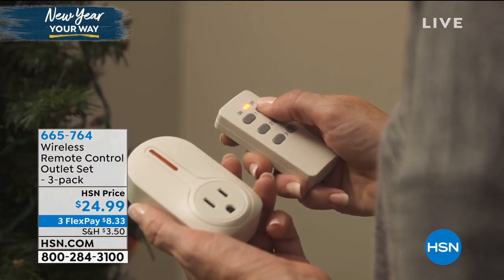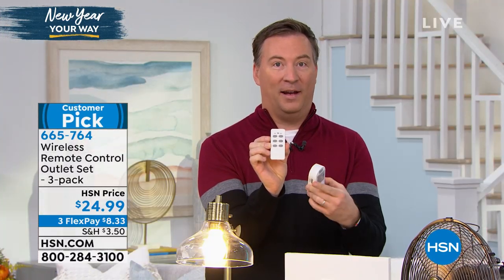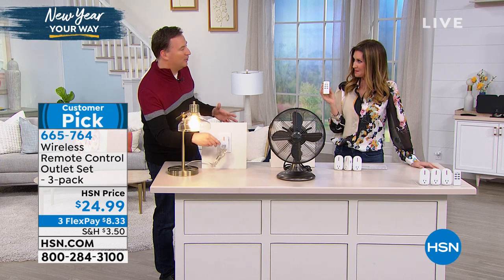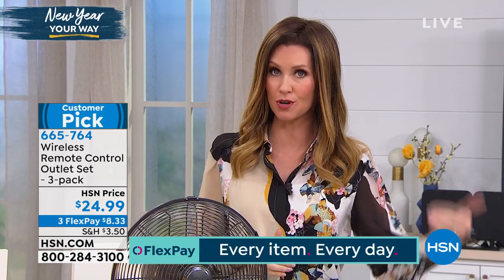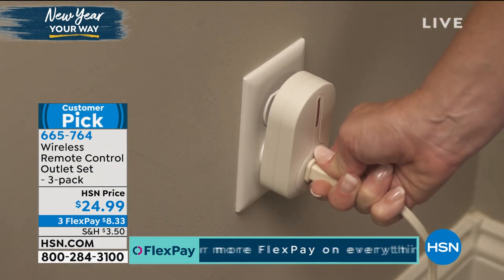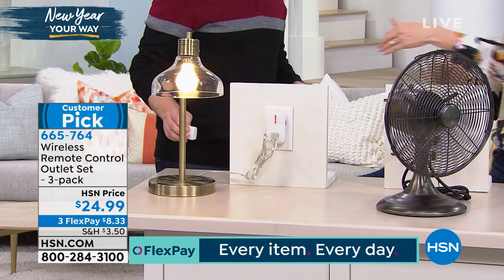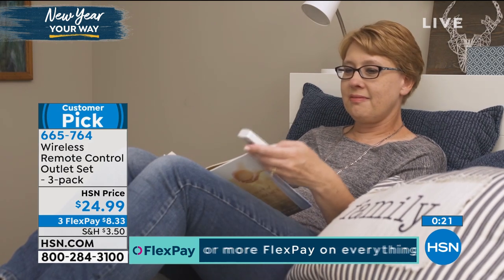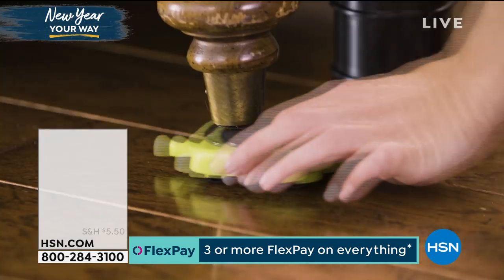Wireless Remote Control Outlet Set 3pack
Control hardtoreach or far away appliances with a touch of a button. A strong RF (radio frequency) signal works through doors and walls without interfering with other electronics. You can control lights, your radio, a fan or a coffee maker from the comfort of your bed or sofa. Automate your home in comfort.

    3 Remote control outlets

    23A (12Volt) Alkaline battery